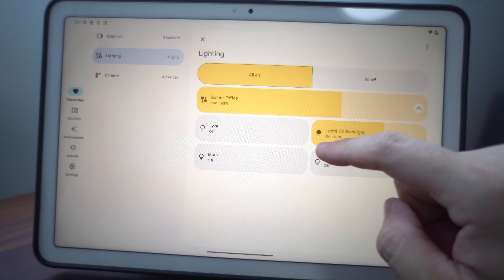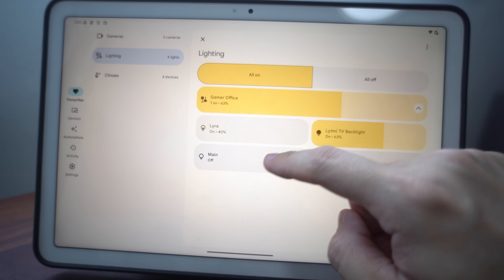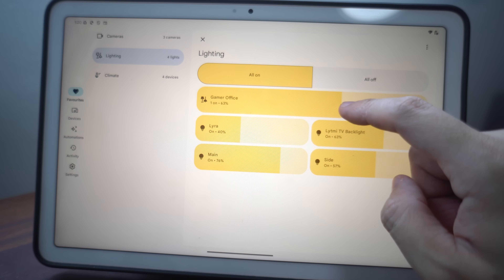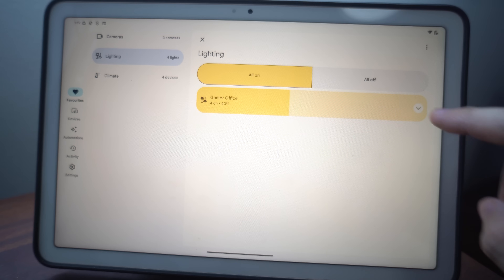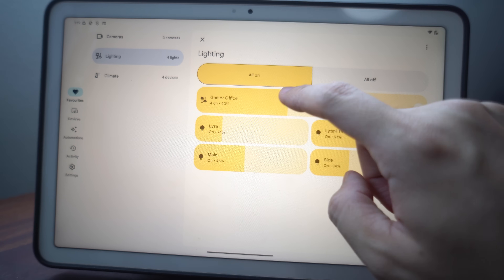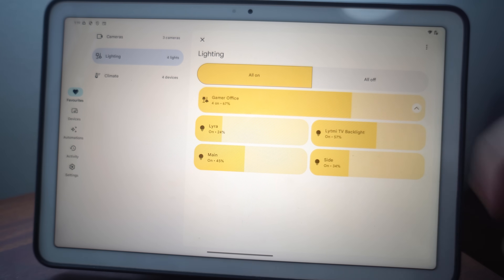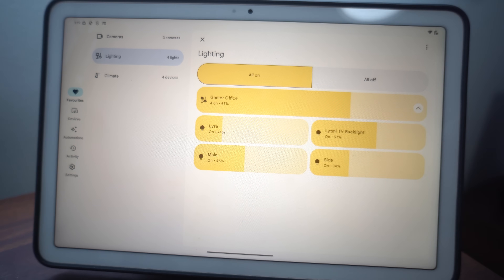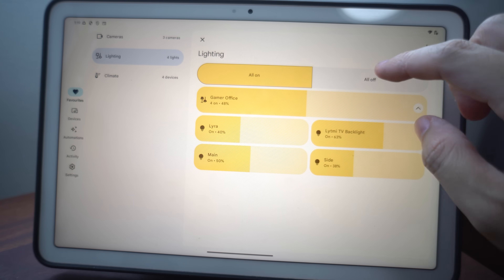10 Essential Tips Starting a Smart Home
I have gathered some of the frequently asked questions and turn them into tips for you when you are planning to setup a smart home. Comment and share any other tips you have!

Timestamps
(0:02) - Tip #1 Smart wall switch vs smart lights
(1:38​) - Tip #2 Wire smart lights to L
(2:29) - Tip #3 Use more sensors and buttons
(3:50) - Tip #4 Easy neutral wire
(4:43​) - Tip #5 Smart appliances are preferred
(5:48​) - Tip #6 Choose the smart appliances wisely
(6:44​) - Tip #7 Factor in robot vacuum water piping
(8:01​) - Tip #8 Go for motorized curtains/blinds
(8:49​) - Tip #9 Wife/family approved
(9:34) - Tip #10 pleaseee pick a smart home system first